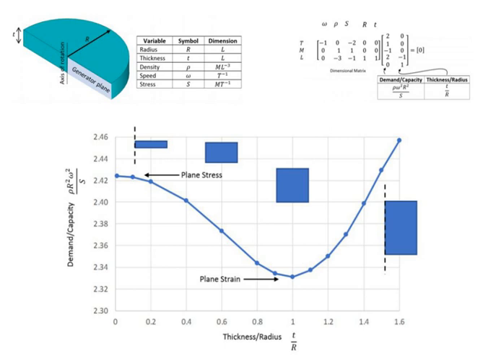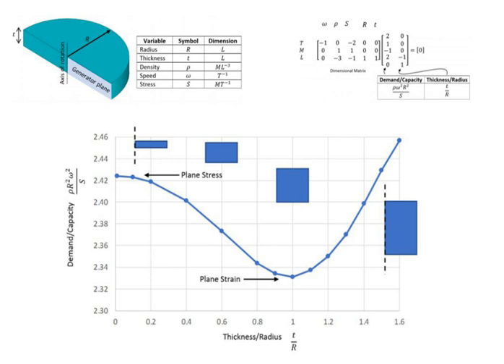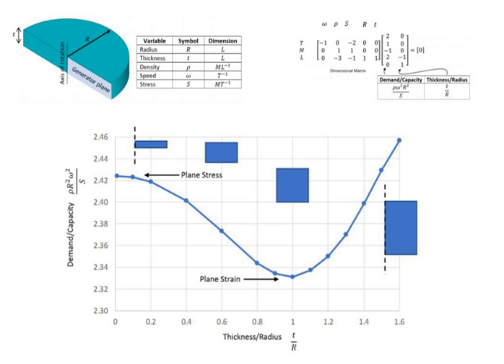Dimensional analysis | Wikipedia audio article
00:01:39 1 Concrete numbers and base units
00:03:09 1.1 Percentages and derivatives
00:03:13 2 Conversion factor
00:03:23 3 Dimensional homogeneity
00:05:12 4 The factor-label method for converting units
00:05:35 4.1 Checking equations that involve dimensions
00:06:14 4.2 Limitations
00:06:31 5 Applications
00:06:35 5.1 Mathematics
00:09:28 5.2 Finance, economics, and accounting
00:11:03 5.3 Fluid mechanics
00:12:15 6 History
00:12:33 7 Mathematical examples
00:12:49 7.1 Definition
00:16:01 7.2 Mathematical properties
00:18:38 7.3 Mechanics
00:20:46 7.4 Other fields of physics and chemistry
00:20:53 7.5 Polynomials and transcendental functions
00:21:02 7.6 Incorporating units
00:21:15 7.7 Position vs displacement
00:22:33 7.8 Orientation and frame of reference
00:23:47 8 Examples
00:25:54 8.1 A simple example: period of a harmonic oscillator
00:26:17 8.2 A more complex example: energy of a vibrating wire
00:27:45 8.3 A third example: demand versus capacity for a rotating disc
00:29:00 9 Extensions
00:29:50 9.1 Huntley's extension: directed dimensions
00:34:30 9.2 Siano's extension: orientational analysis
00:34:50 10 Dimensionless concepts
00:37:51 10.1 Constants
00:38:54 10.2 Formalisms
00:39:33 11 Dimensional equivalences
00:39:39 11.1 SI units
00:40:58 11.2 Natural units
00:42:07 12 See also
00:44:53 12.1 Related areas of math
00:47:16 13 Notes
00:49:50 14 References
00:50:12 15 External links
00:51:05 15.1 Converting units
00:51:48 Examples
00:51:57 A simple example: period of a harmonic oscillator
00:55:12 A more complex example: energy of a vibrating wire
00:58:03 A third example: demand versus capacity for a rotating disc
00:59:51 Extensions
01:00:00 Huntley's extension: directed dimensions
01:08:56 Siano's extension: orientational analysis
01:13:48 1y/1x
01:19:09 −1 and b
01:20:03 Dimensionless concepts
01:20:13 Constants
01:21:03 Formalisms
01:23:32 Dimensional equivalences
01:23:51 SI units
01:23:59 Natural units
01:24:09 ħ
01:25:10 c
01:25:20 ħ
01:26:36 See also
01:27:01 Related areas of math

- Socrates

SUMMARY
In engineering and science, dimensional analysis is the analysis of the relationships between different physical quantities by identifying their base quantities (such as length, mass, time, and electric charge) and units of measure (such as miles vs. kilometers, or pounds vs. kilograms) and tracking these dimensions as calculations or comparisons are performed. The conversion of units from one dimensional unit to another is often somewhat complex. Dimensional analysis, or more specifically the factor-label method, also known as the unit-factor method, is a widely used technique for such conversions using the rules of algebra.The concept of physical dimension was introduced by Joseph Fourier in 1822. Physical quantities that are of the same kind (also called commensurable) have the same dimension (length, time, mass) and can be directly compared to each other, even if they are originally expressed in differing units of measure (such as yards and meters).  If physical quantities have different dimensions (such as length vs. mass), they cannot be expressed in terms of similar units and cannot be compared in quantity (also called incommensurable). For example, asking whether a kilogram is larger than an hour is meaningless.
Any physically meaningful equation (and any inequality) will have the same dimensions on its left and right sides, a property known as dimensional homogeneity. Checking for dimensional homogeneity is a common application of dimensional analysis, serving as a plausibility check on derived equations and computations.  It also serves as a guide and constraint in deriving equations that may describe a physical system in the absence of a more rigorous derivation.